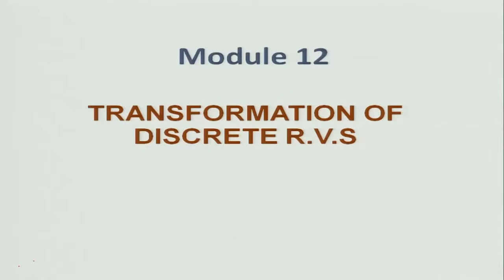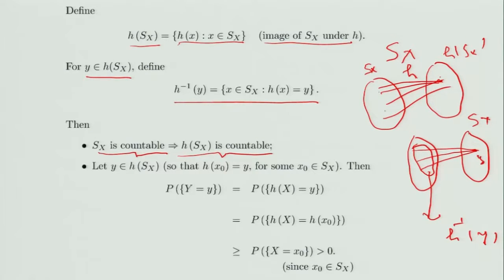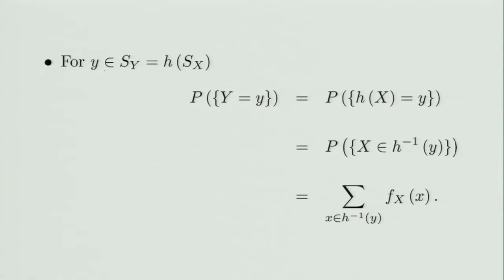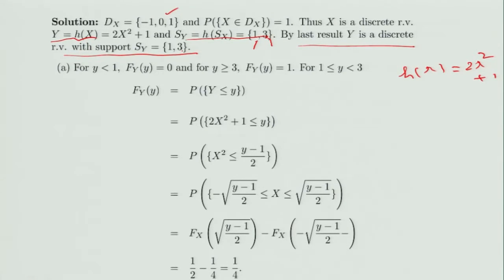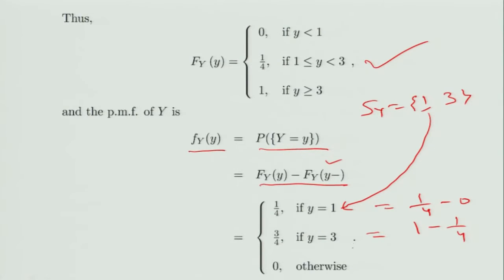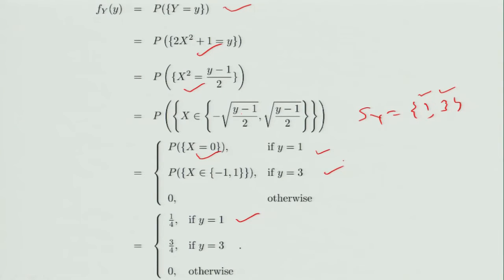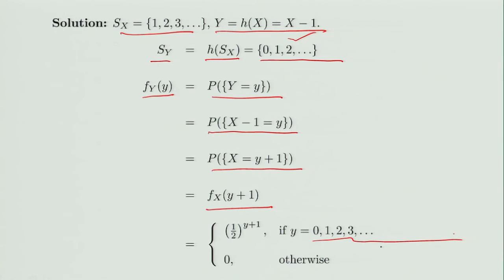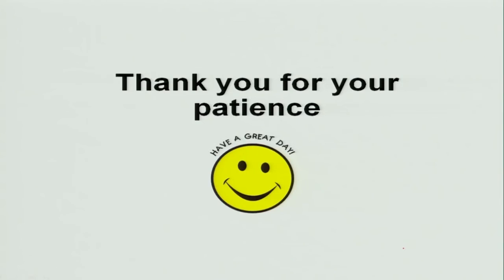Module 12 Transformation of Discrete R V S K0iwPFKBKlg